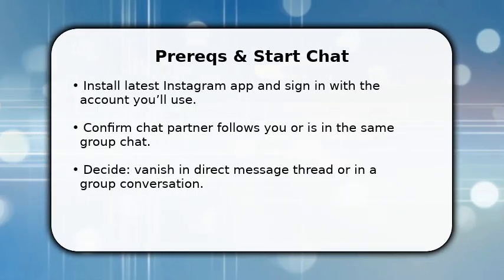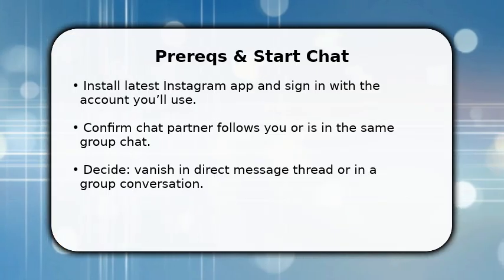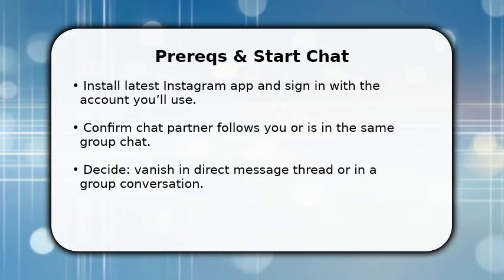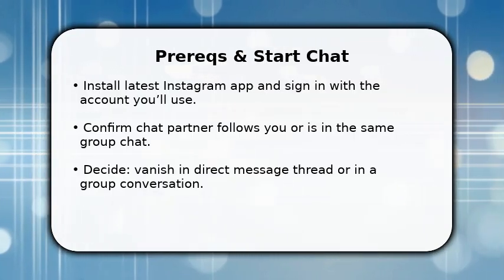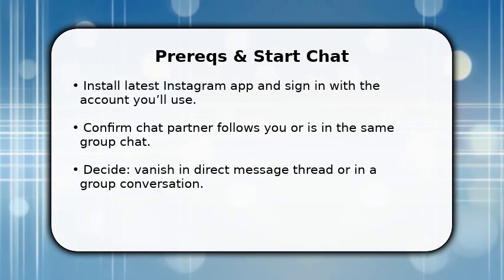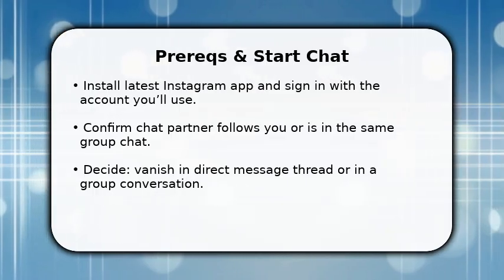How to Use Disappearing Messages on Instagram (full Guide)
Dive into the world of Instagram's disappearing messages in this comprehensive guide. Learn how to send and receive ephemeral content that vanishes after being viewed, ensuring private conversations remain just between you two.